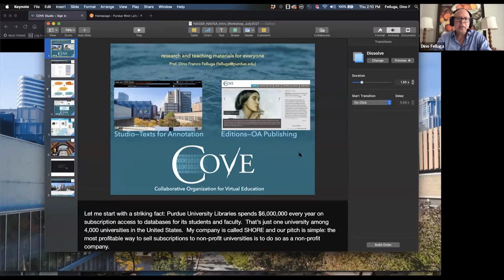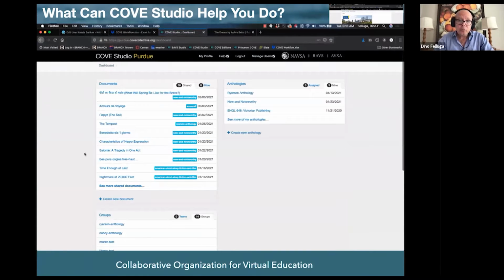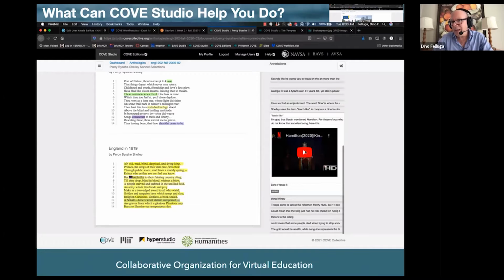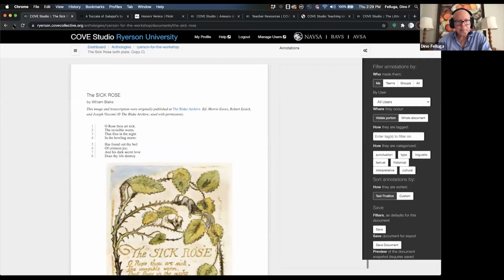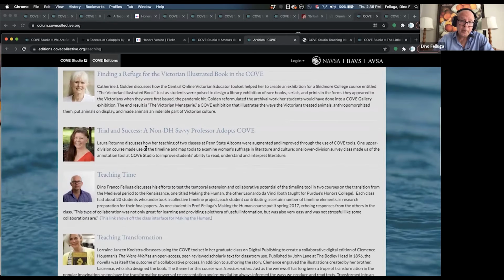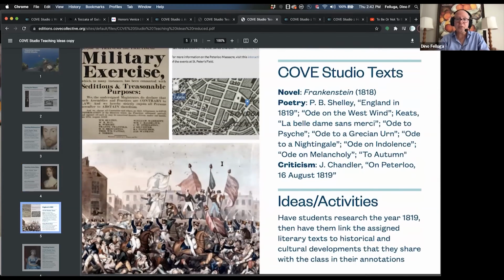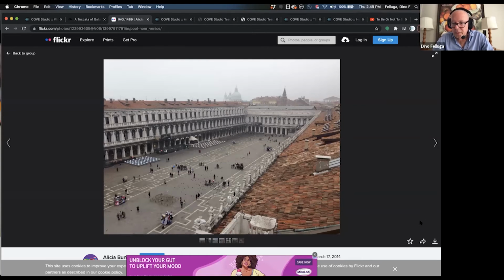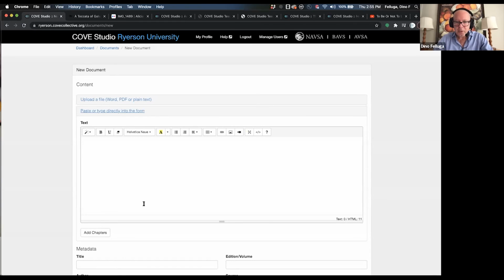How to Create Online Assignments Using Your Digital Course Anthology and the COVE Toolset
Hosted by the Centre for Excellence in Learning and Teaching